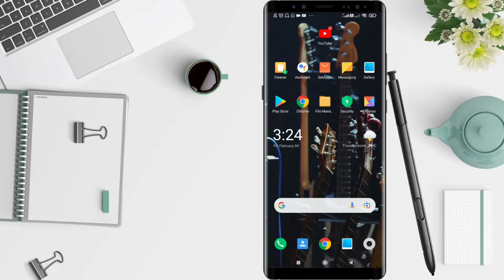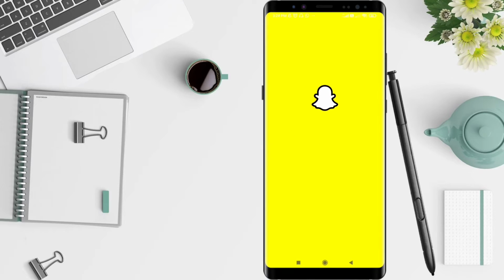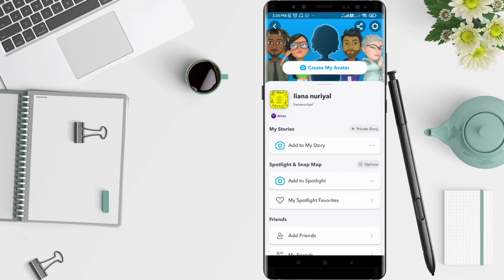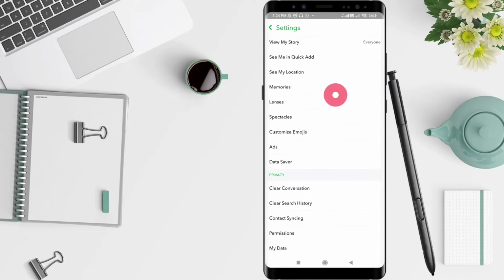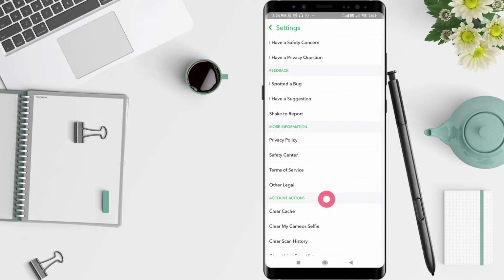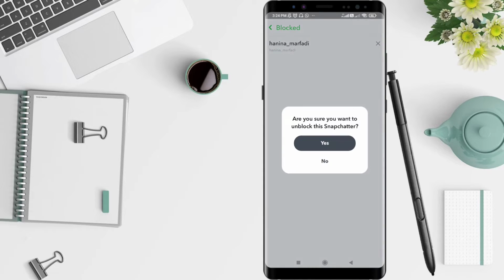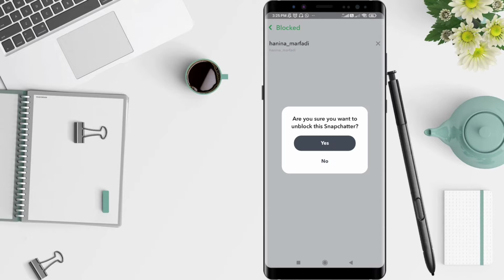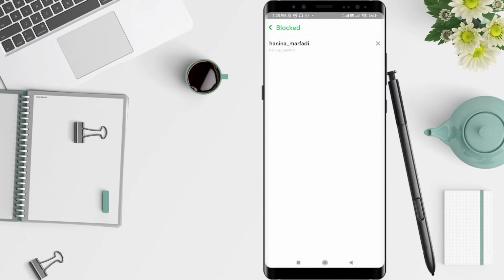How to Unblock Someone on Snapchat Android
Hello guys, in this video I'll show you how to unblock someone on snapchat android.

If you've ever blocked someone on Snapchat, then want to unblock it, you just need to do it with a few steps as I show you in this video.